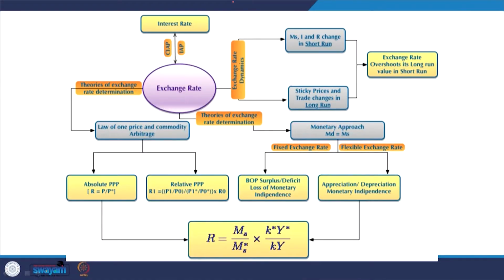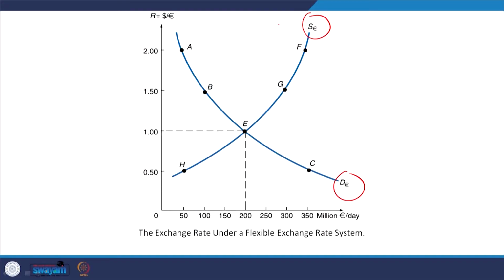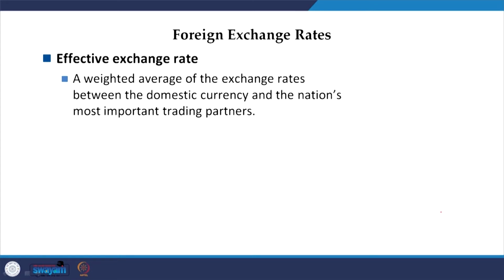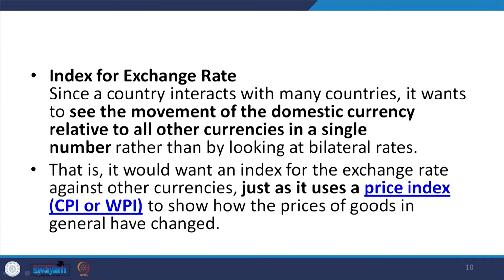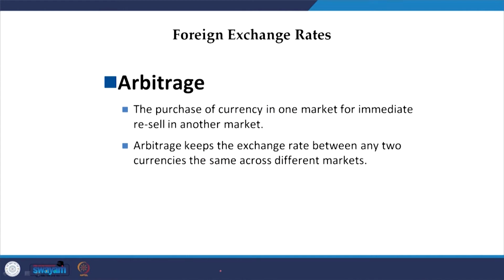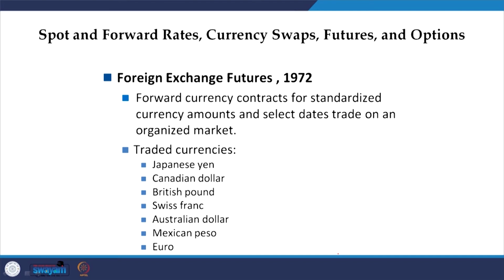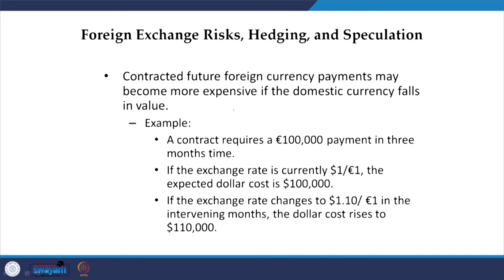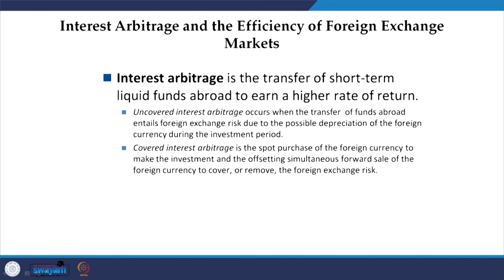Lec 44: Types of Foreign Exchange Market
Cross exchange rate
Effective exchange rate
Arbitrage, Spot and Forward Rates, Currency Swaps, Futures, and Options, Risks, Hedging, and Speculation, Stabilizing Speculation
Destabilizing Speculation